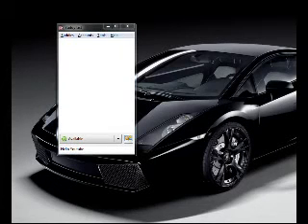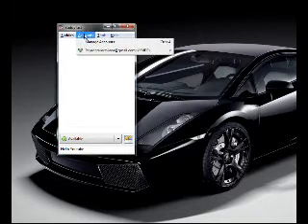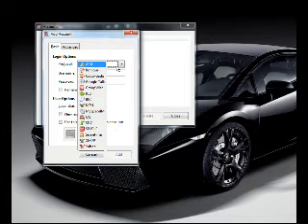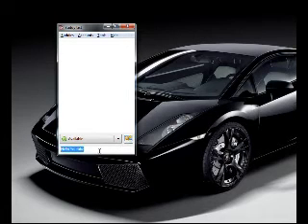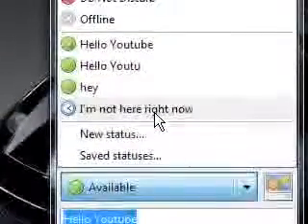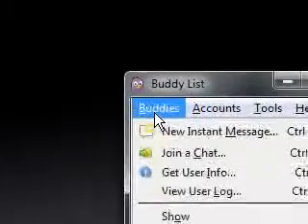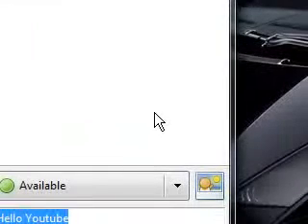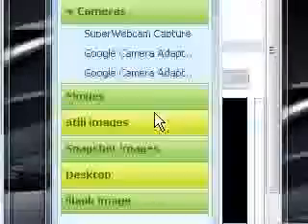Pidgin-All in One instant messenger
In this video i review pidgin an all in one instant messenger with a wide variety of features.